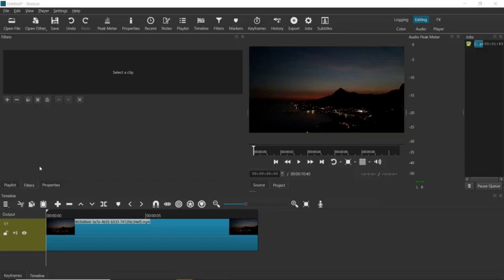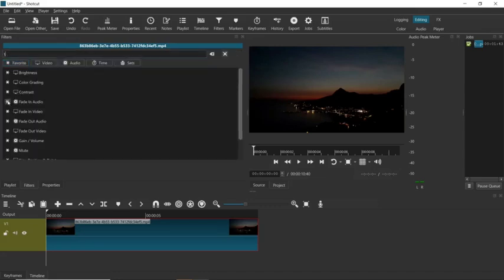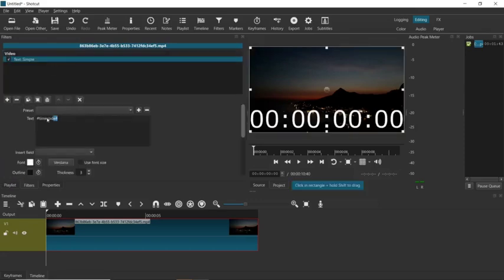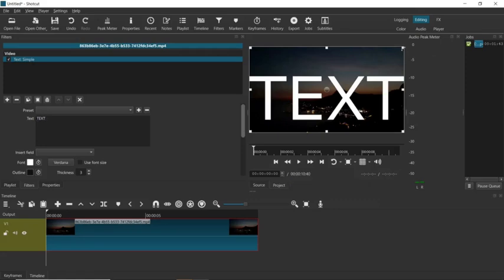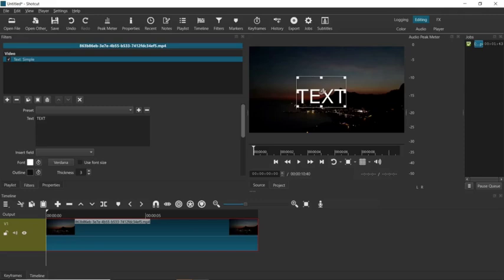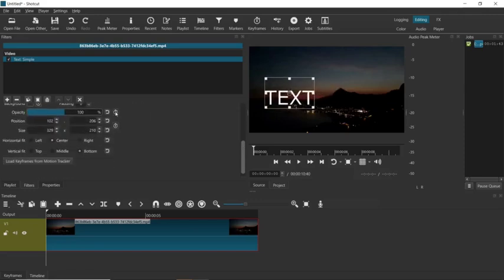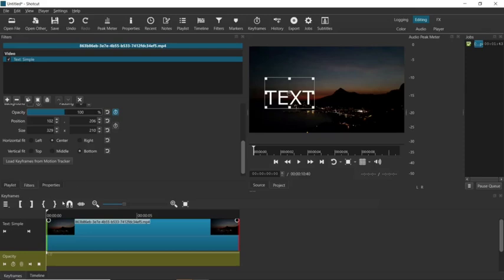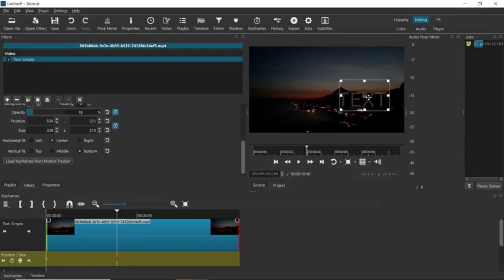Shotcut How to Animate Text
This time, I'm going to show you how to animate text in Shotcut. You'll discover a very interesting text animation effect that can be achieved using the appropriate filters. I'll show you how to create a fading text animation in Shotcut.